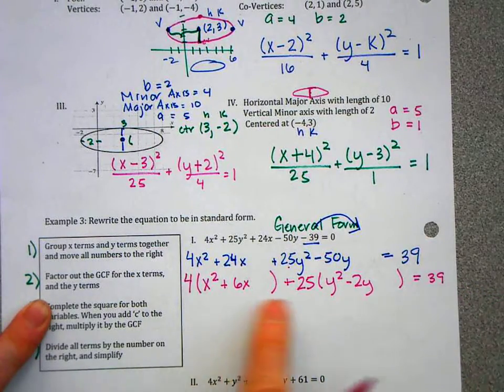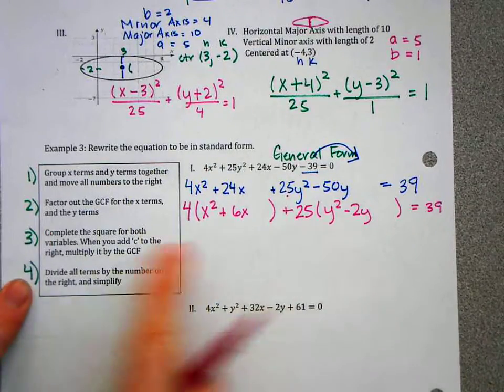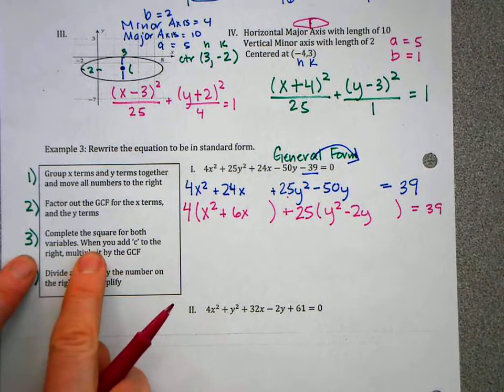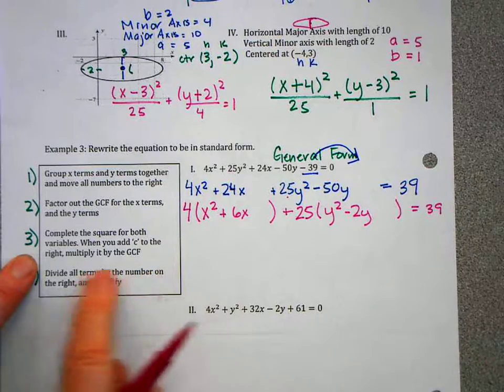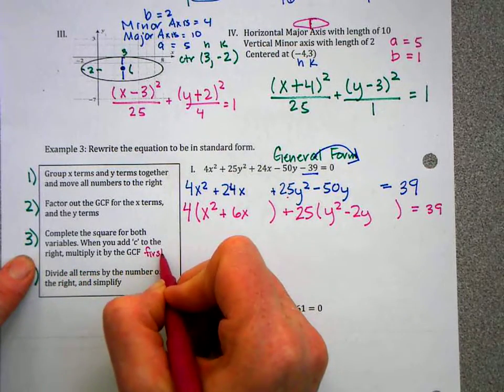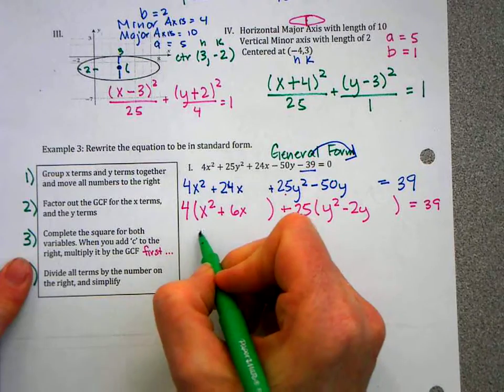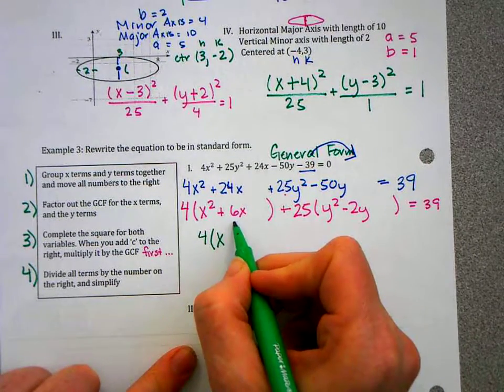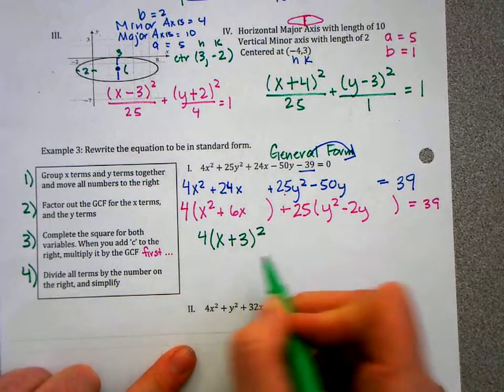Finishing Notes on Ellipses